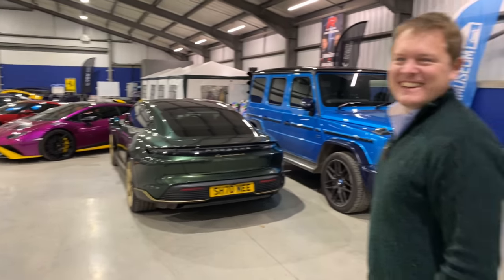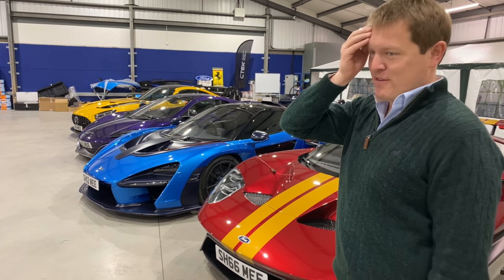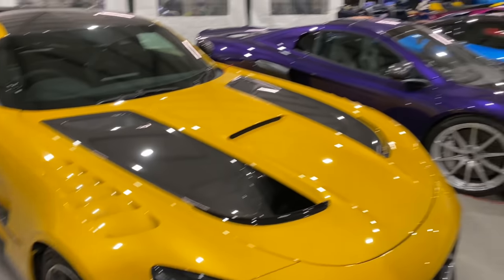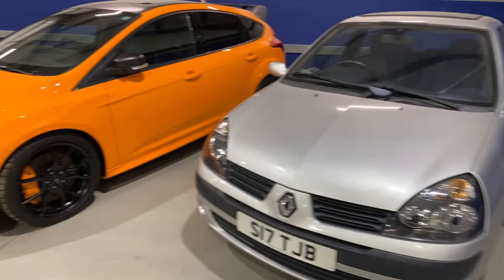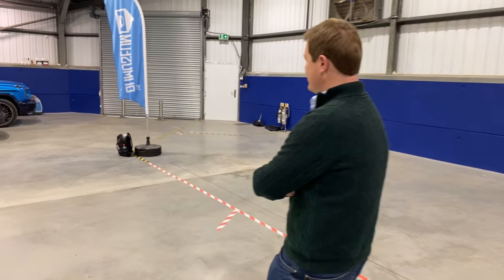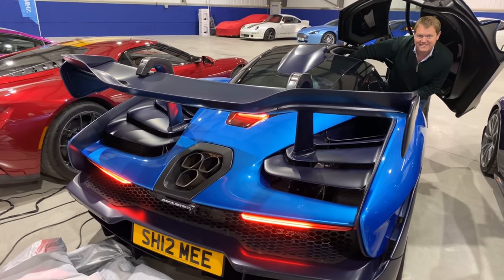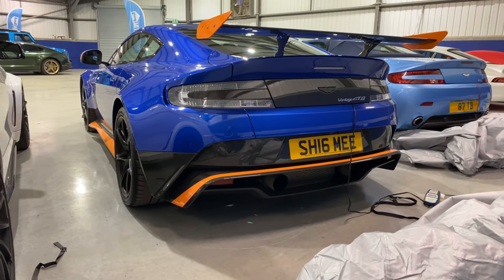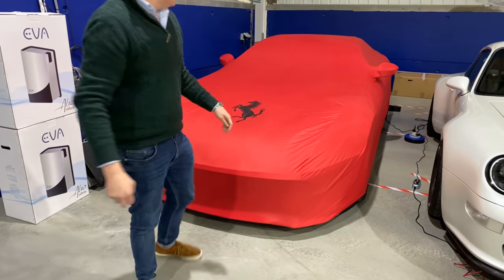My Special Invite To The Shmuseum With Shmee150! Incredible Supercars & unbelievable Sounds!!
As many of you know I am a massive petrolhead and apart from exploring cars are definitely my second biggest interest... especially Super Cars! Tim (Shmee150) who Is one of the biggest Super Car You Tubers In the World was kind enough to Invite me along to have a look at his Incredible collection of amazing cars! Hope you enjoy this weeks slightly different, but very cool video guys